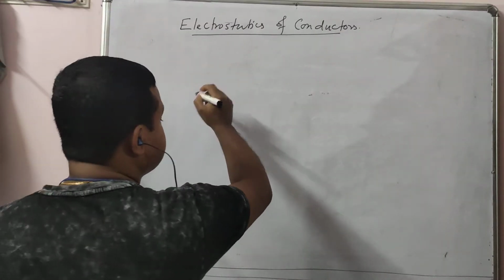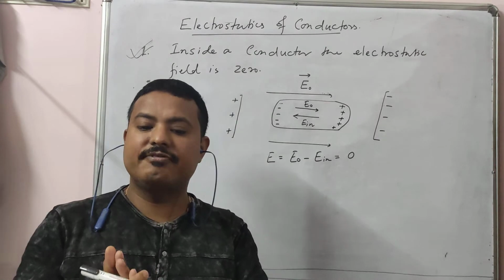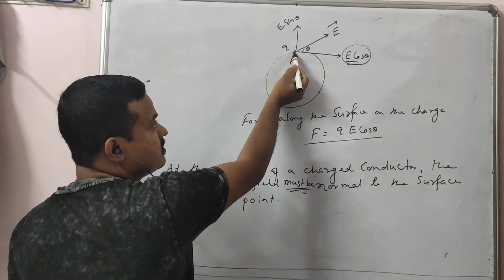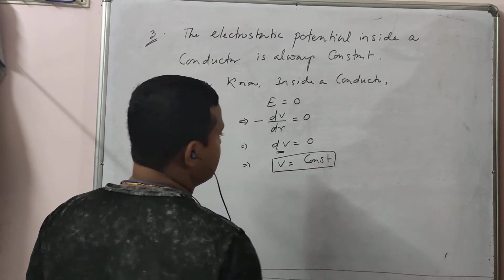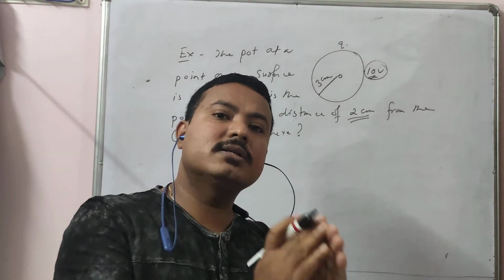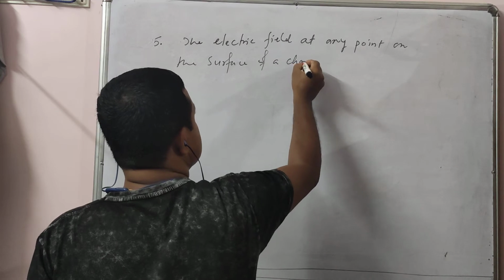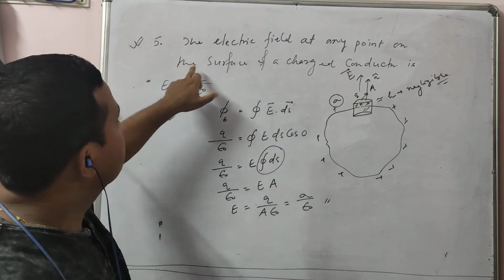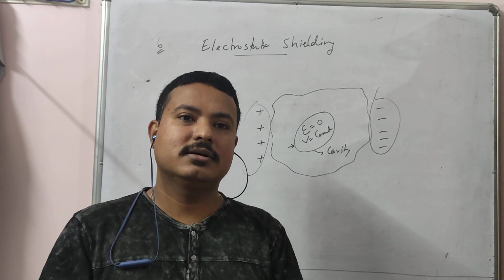Ch 2: Electrostatic Potential & Capacitance Topic: Electrostatics of Conductors CBSE class XII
Ch2: Electrostatic potential & Capacitance
Topic : Electrostatics of Conductors